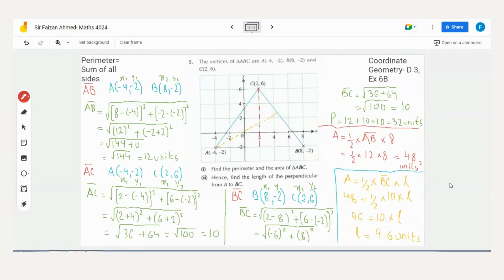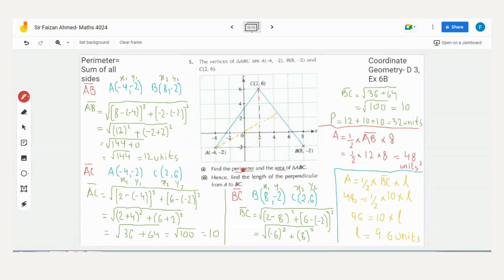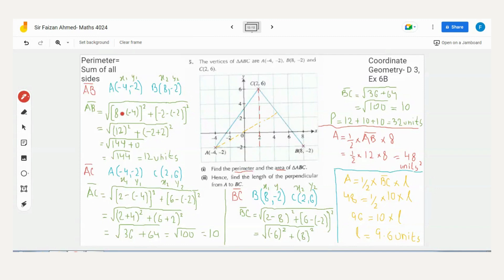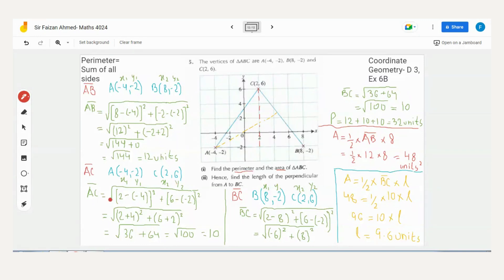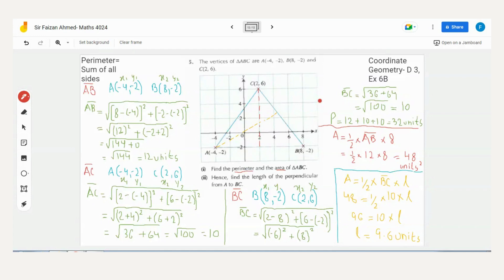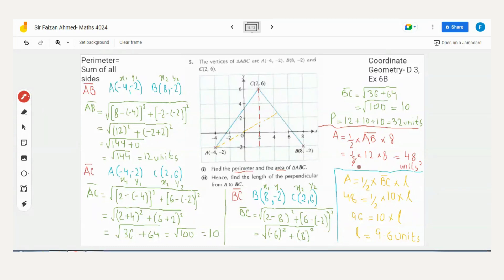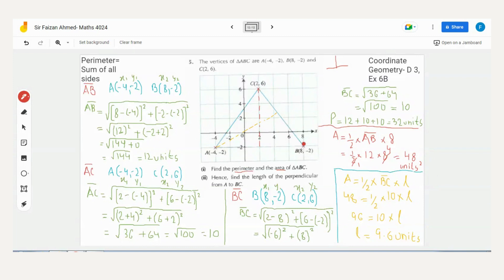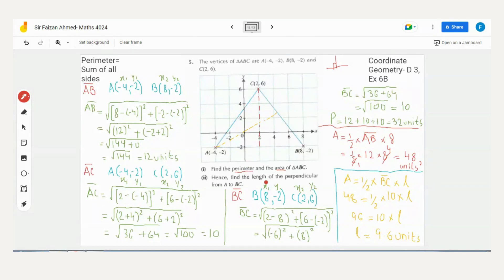Coordinate Geometry- Distance Formula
Maths 4024- D3, Ex 6B, Q5